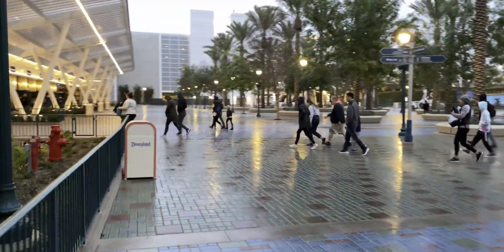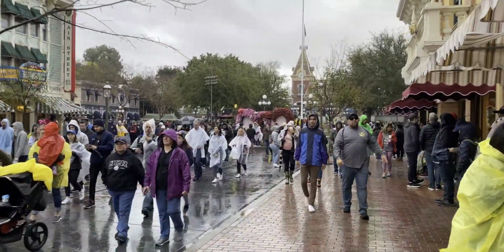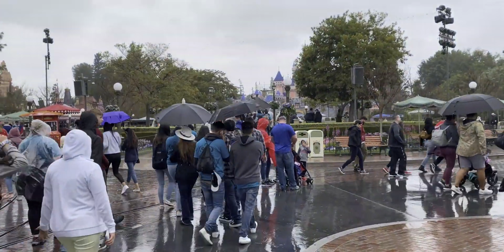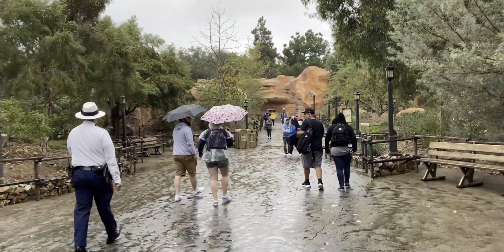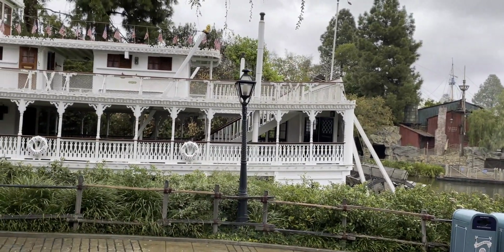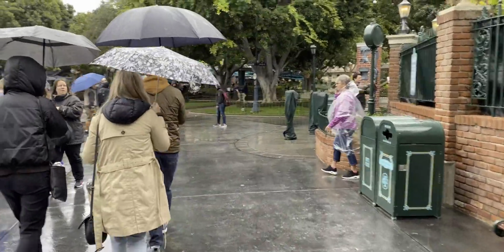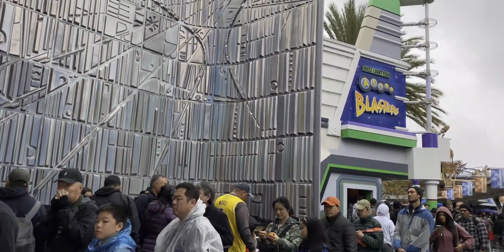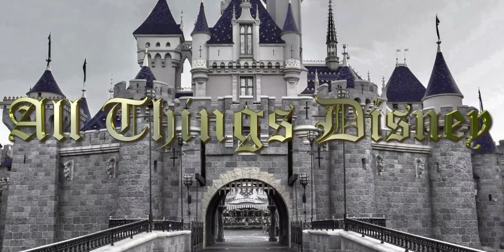Early February Disneyland Construction Update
In this video, Jake looks at construction occurring at the Disneyland Park in early February 2020.

This video was filmed in 4K with 60FPS at the Disneyland Resort in Anaheim California. All views expressed in the video are Jake’s own and do not represent the views of any public/private entity.